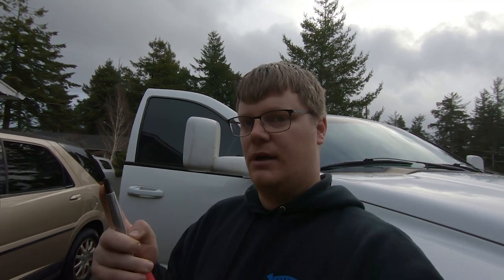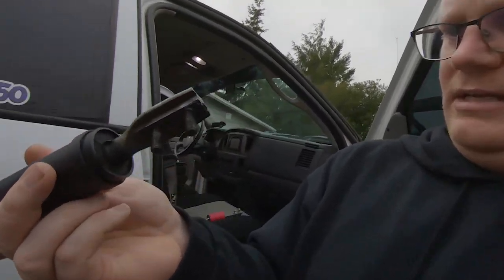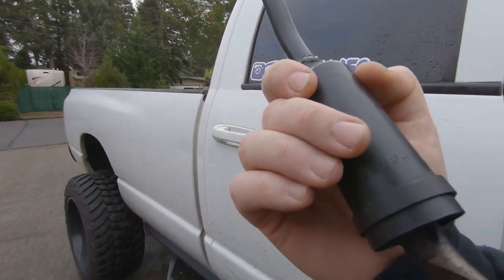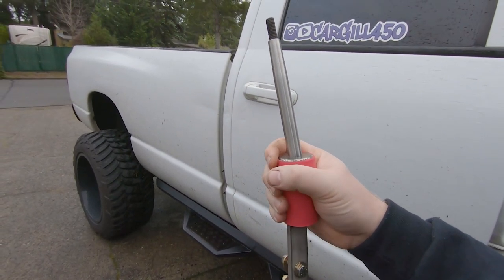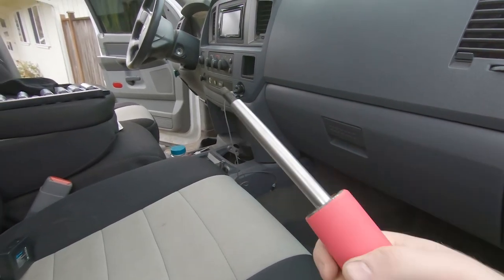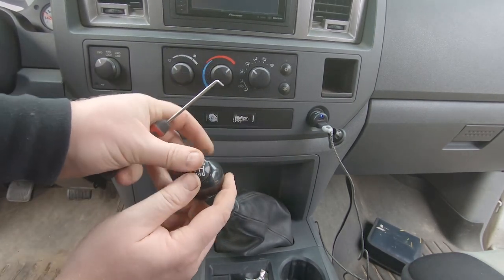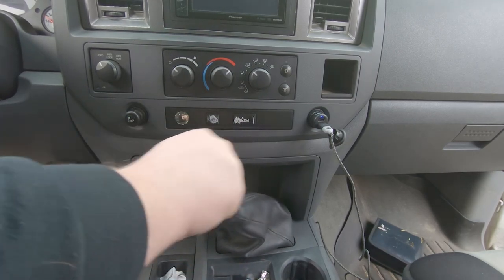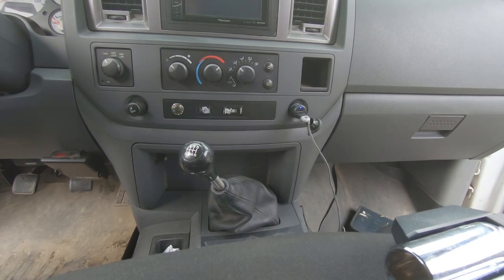G56 short shifter install and ride along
I am excited about today because I get to install my short shifter for my G56 and I get to take you guys for a ride along. This is a good option for some of you guys that was a more solid shift and the feeling of a shorter throw, This it the closest option we have for a short shifter because nobody actually makes a short throw shifter for the G56 transmission as of right now.